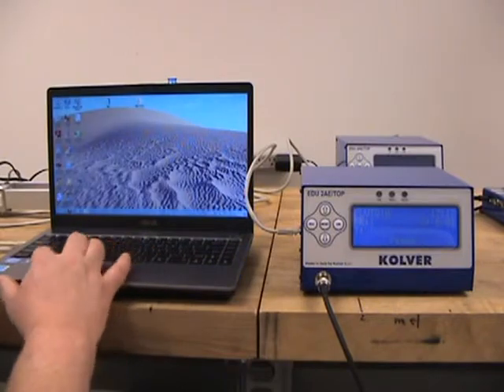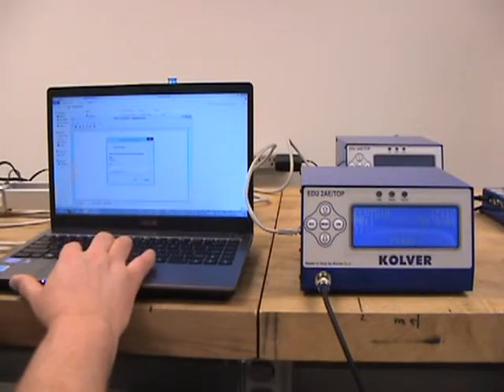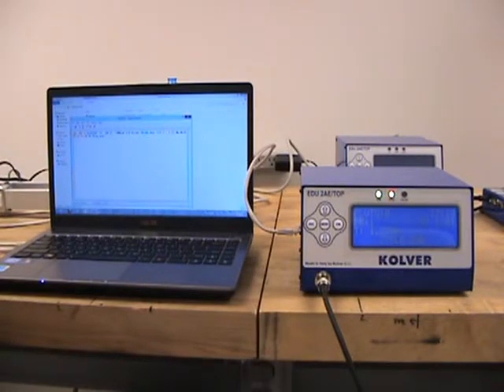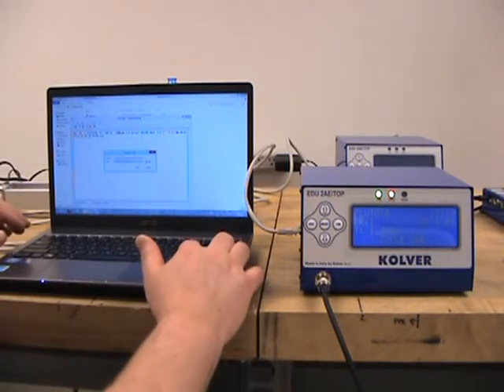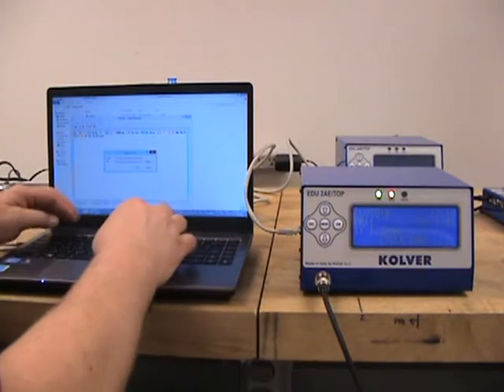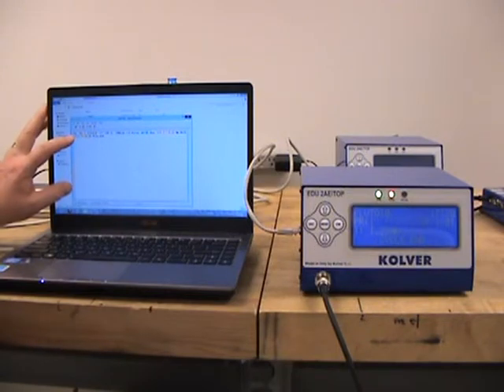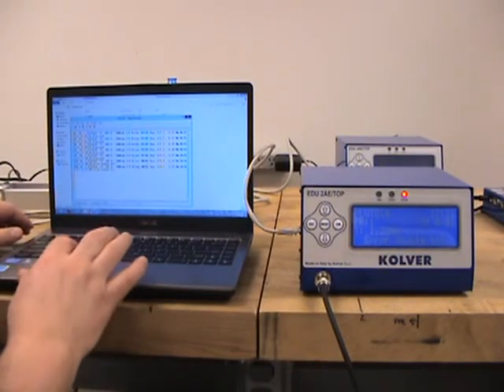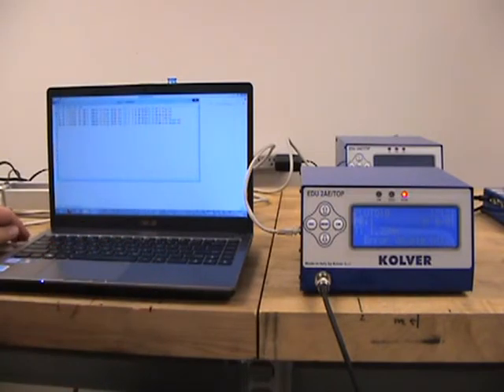EDU2AE/TOP/E Ethernet Connection